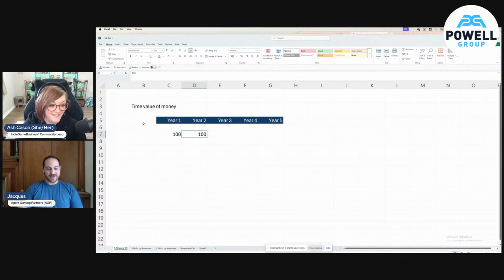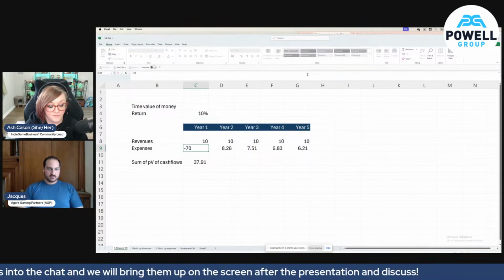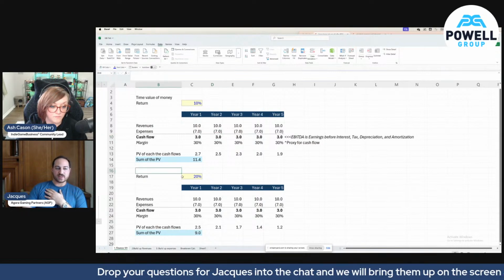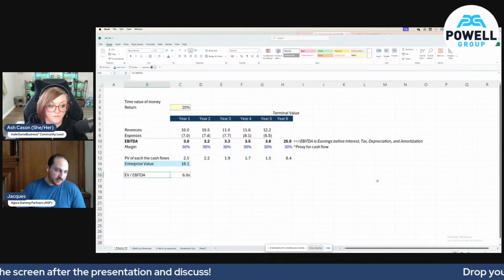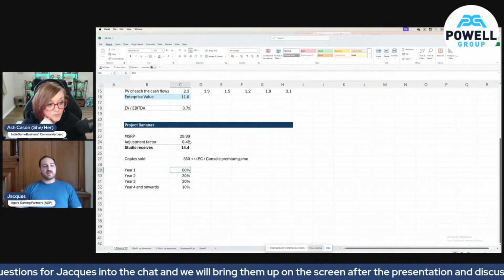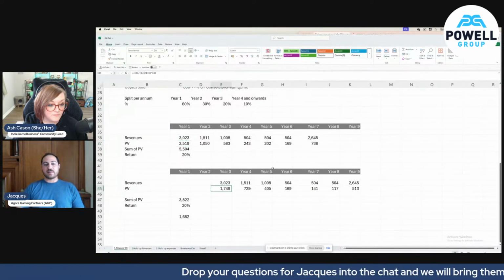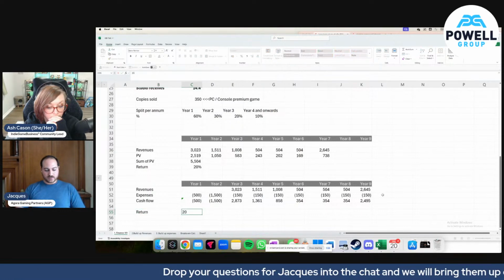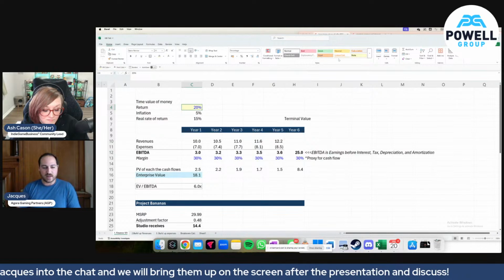Finance and Deal Making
This session offers a comprehensive overview of mergers, acquisitions (M&A), and fundraising. It covers the M&A process with a clear, step-by-step guide, discusses common pitfalls with real-world examples, and explores company valuation principles, including the time value of money. Additionally, it introduces core negotiation principles, equipping participants with crucial deal-making skills. By the end, attendees will understand M&A, fundraising processes, valuation, and negotiation techniques, enabling them to execute successful business deals and growth strategies.